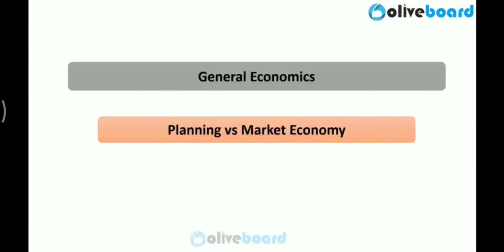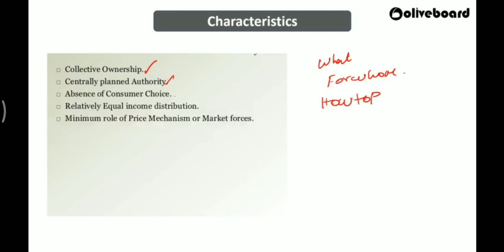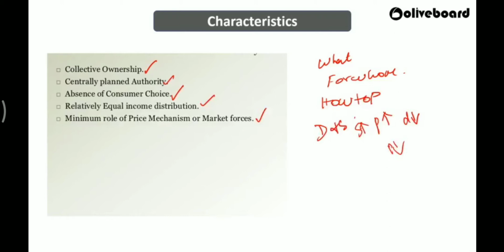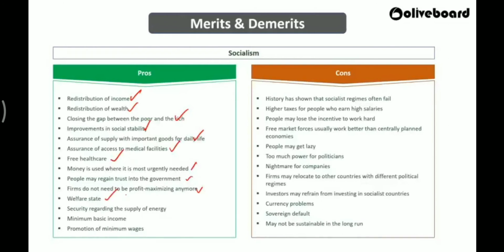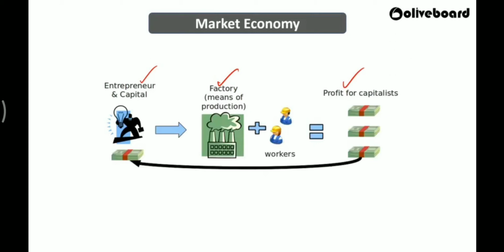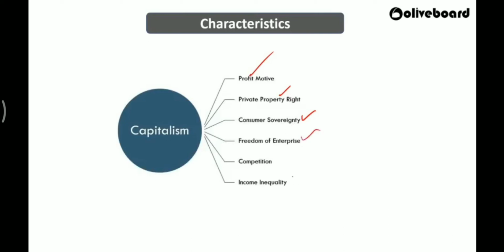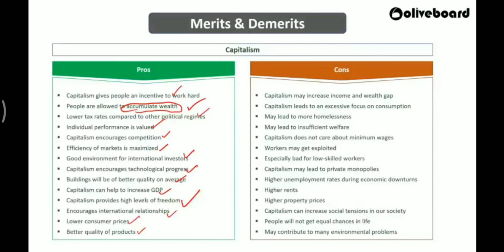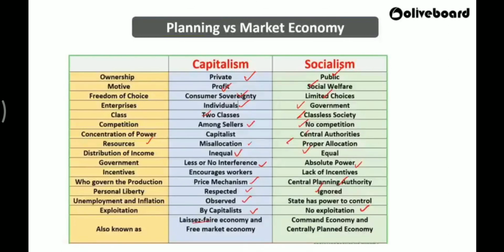planning vs market economy